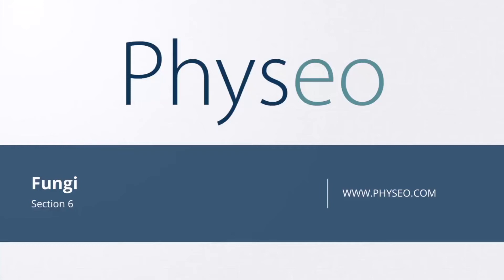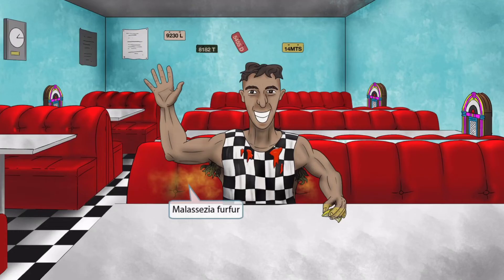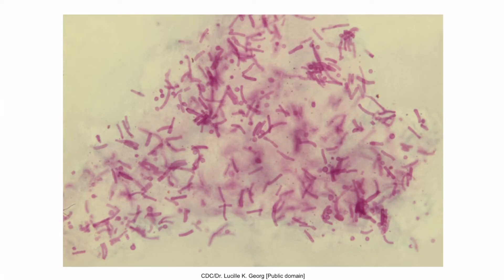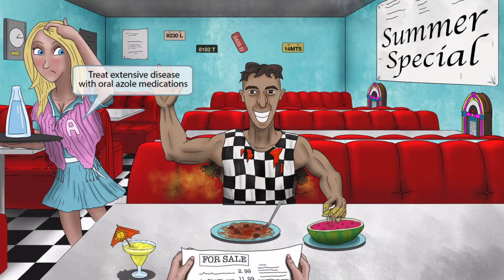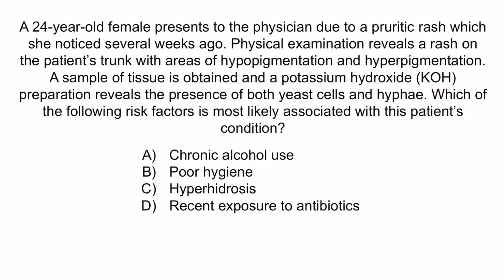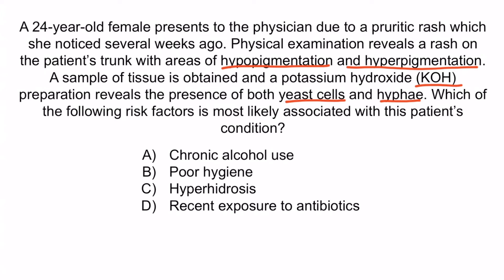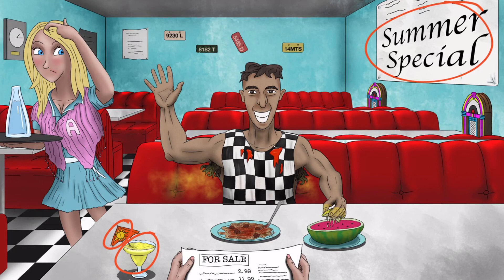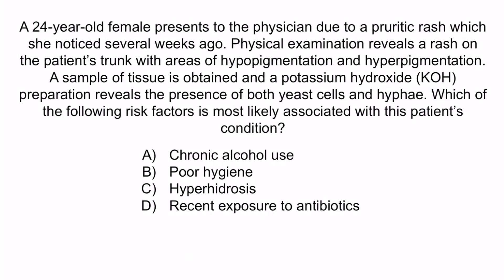Malassezia Furfur for the USMLE Step 1